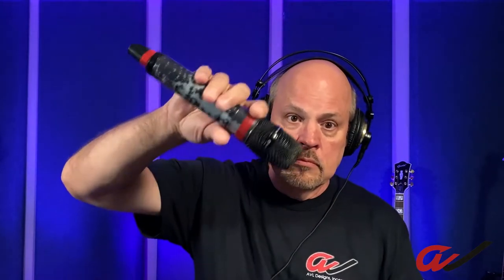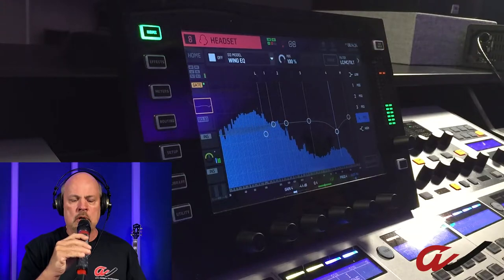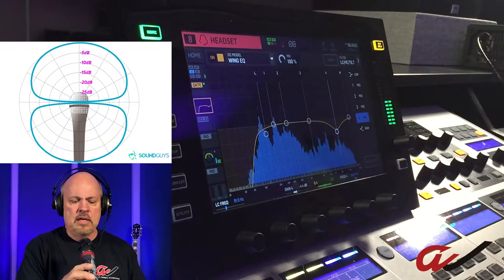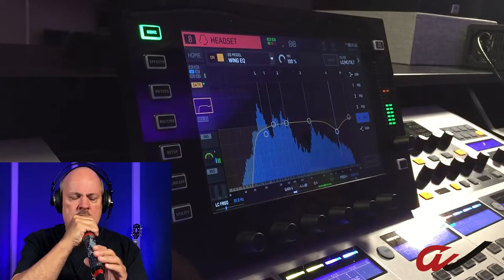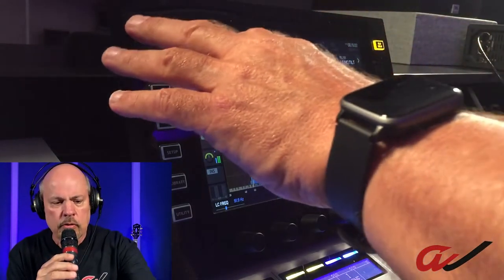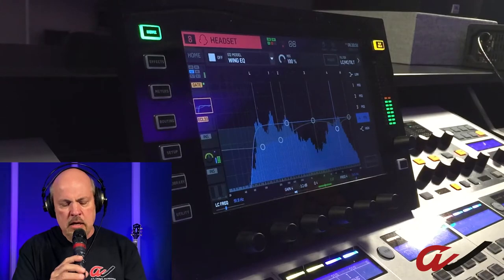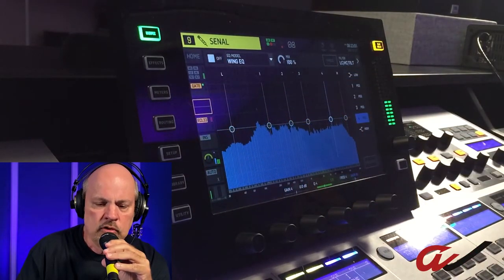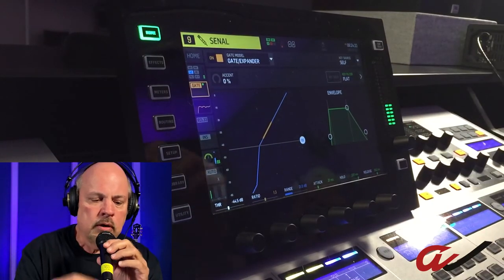Microphones 101: A Singer/Speaker Tutorial on Mic Use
Using a mic is more than just holding it up or standing near it.  Every mic has it's own reson for being - design choices made for a specific use.  Users should either know the design and use appropriately or at least have a sense of proper use so that sound reenforcement is clear.  Sound guys have to work to fix bad mic use often and it does not have to be a battle.  Here's the plan:
1 - Singers and speakers:  Watch this video and work on the some of the following:
Don't eat the mic.
Do keep the mic a few inches from your mouth at the most.
Learn to keep the mic in front of your mouth which means that you don't turn your head to turn, you  turn torso so that your hand is fixed, holding the mic in front of your face.
Hold the mic on the body/stem and not over the capsule (the head).  It looked cool with rappers in the 80's and 90's but it never worked for them either.  Science is science - the physics never worked.
2 - Sound Guys - there are some mixing tips in this video to but the biggest tip we have is to talk to your mic users in advance and help them learn these tips.  People don't know unless they are shown.  It could help you by being an email in advance of events.

Ultimately, we know bad habits for mic use are rampant and people will need to work on it.  Have patience and communicate often.  You absolutely can raise the bar for your mix by helping users learn to operate a mic.